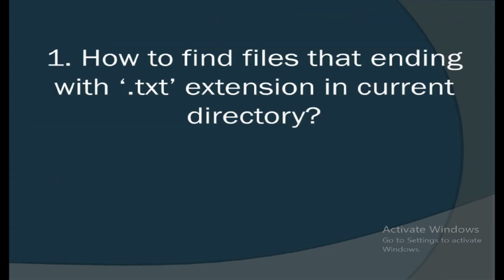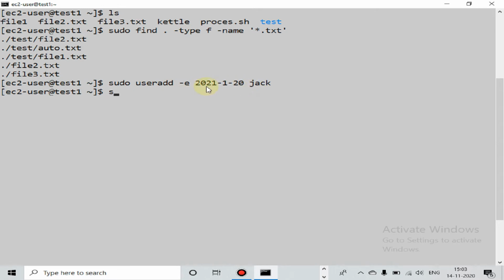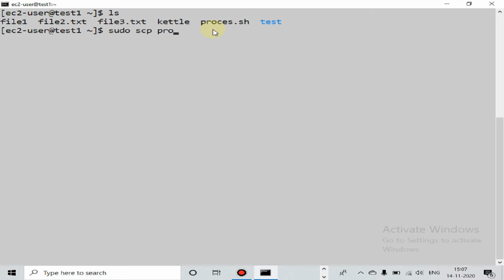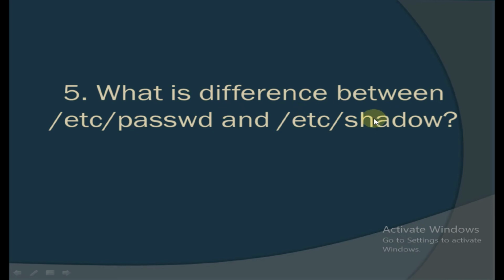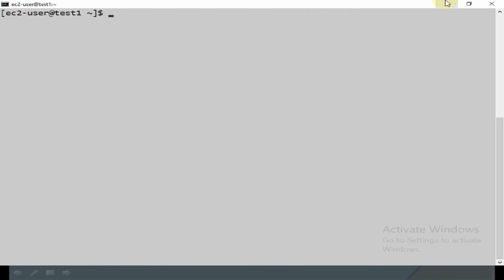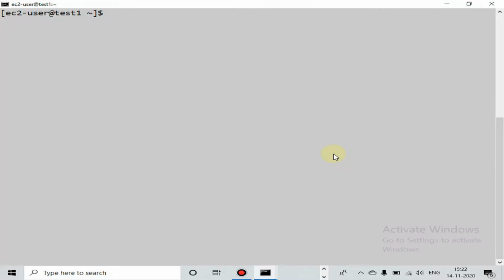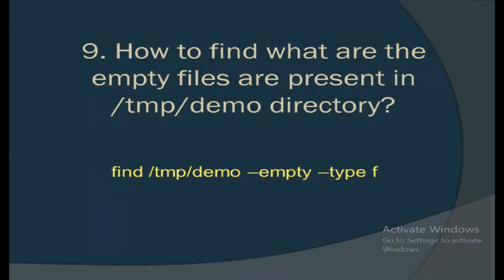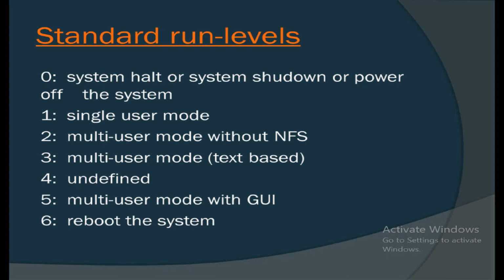10 Linux Interview Questions & Answers with Practical | Latest 2020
In this video we will see 10 most important Linux interview questions and answers which is useful for both freshers and experienced people.